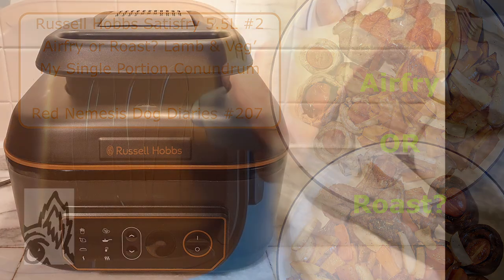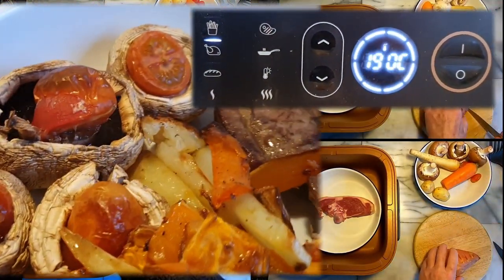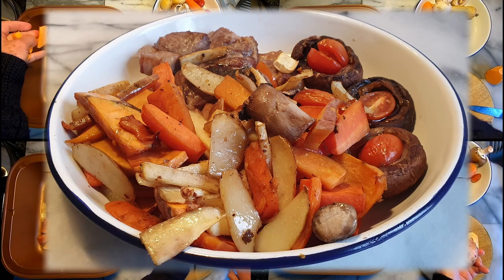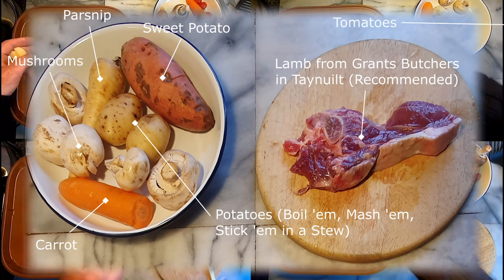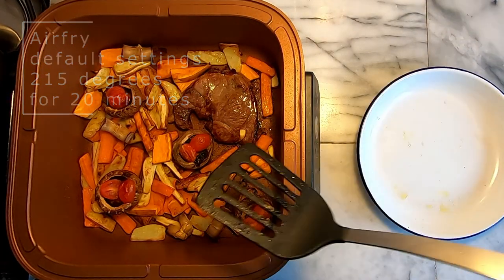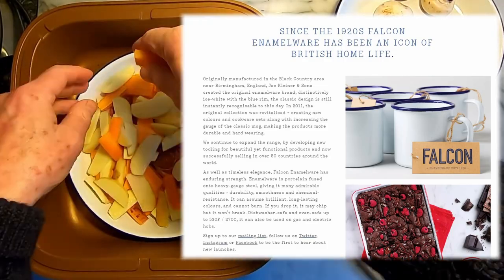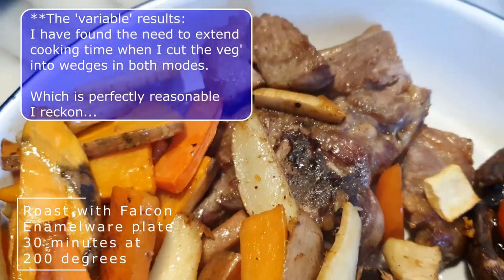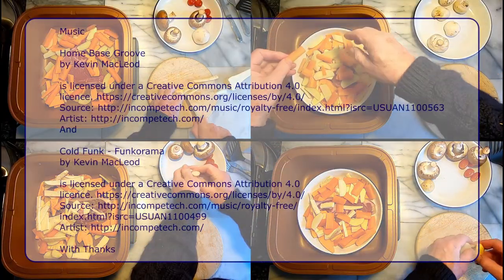Russell Hobbs Satisfry 5.5L #2 Airfry or Roast? Lamb & Veg’. My Single Portion Conundrum. RND-D#207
I am getting lazier when it comes to cooking as I get older. Cooking for myself can often feel like a chore, especially as I want fresh ingredients, freshly cooked, most of the time, and that tends to take more effort.

I want to throw all the ingredients into a cooking pot, and apart from checking how its all going half way through the cooking cycle I want to just turn up at the final beep with a perfectly cooked meal.

This video is about my attempts to achieve that.

Music

 and

With Thanks